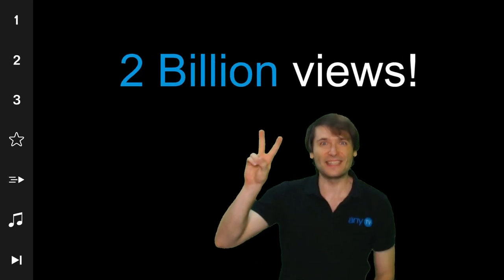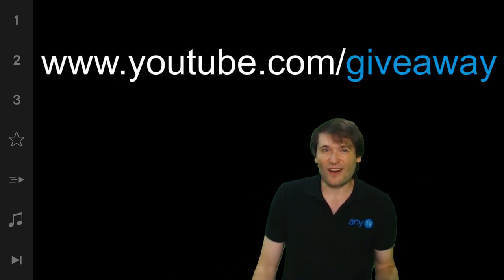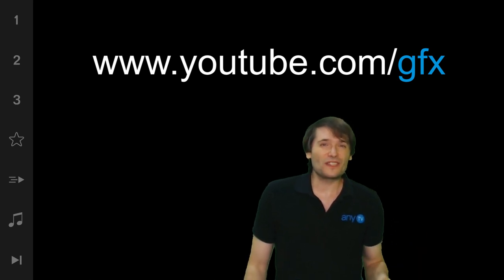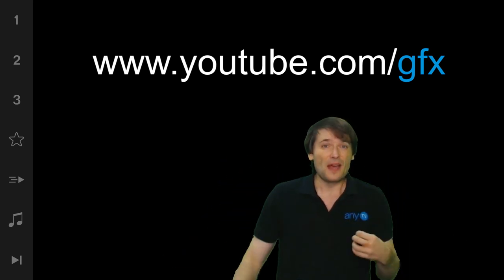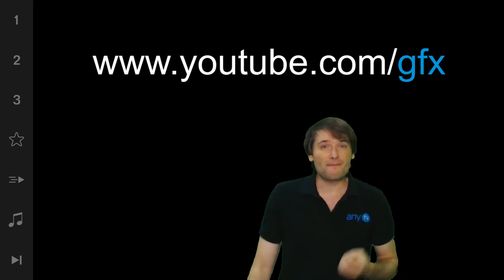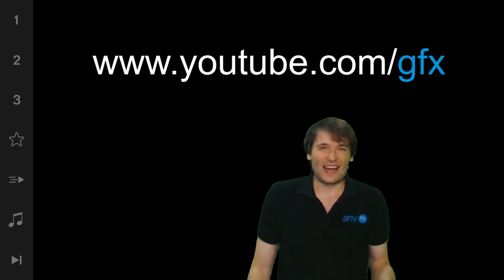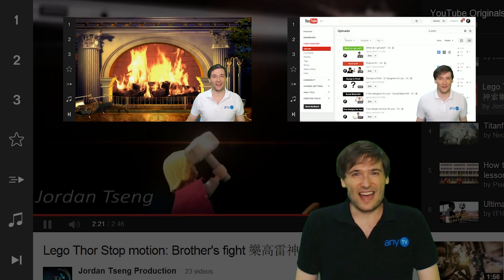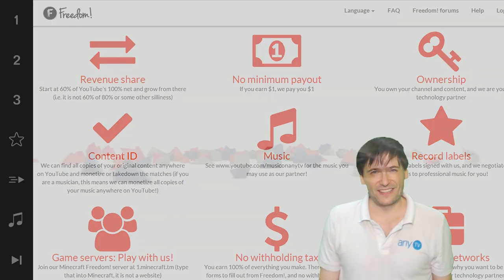★ 2 billion views in 2 months!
We hit 2 billion views in the Freedom! family :-)

XSplit

Music

Discover any.TV!